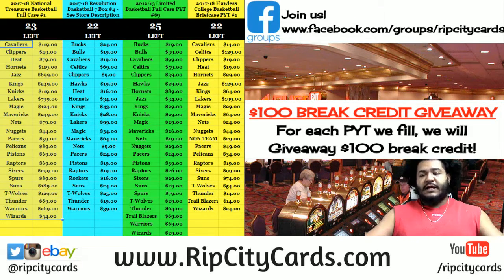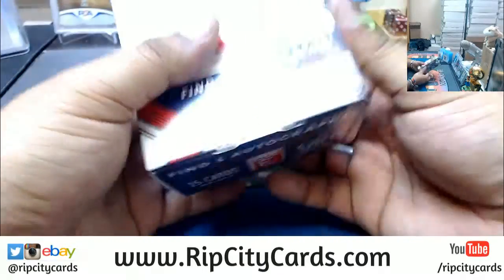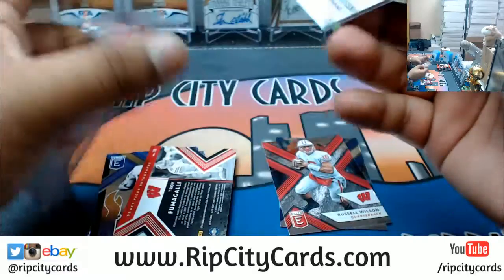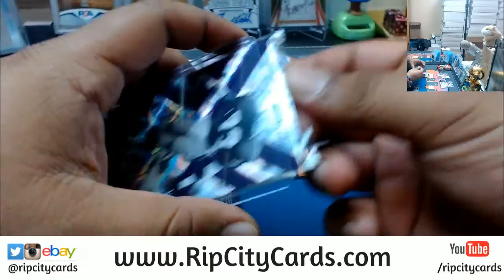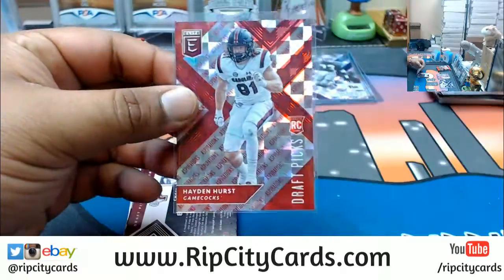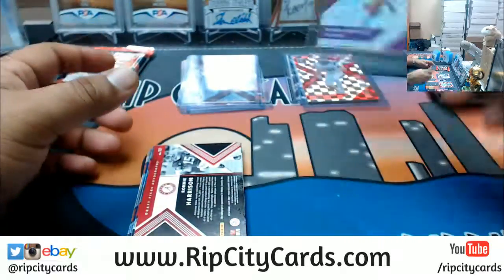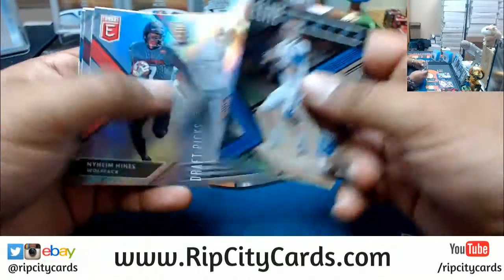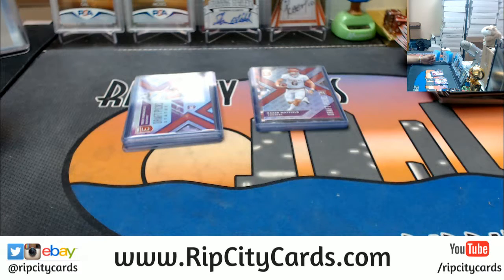2018 Elite Draft Picks Football Personal Box RCC 05052018